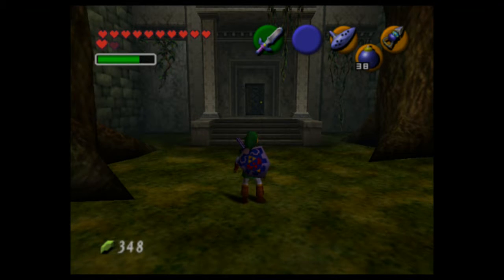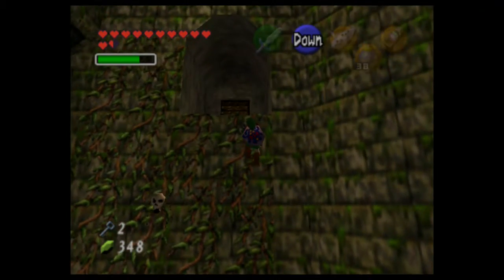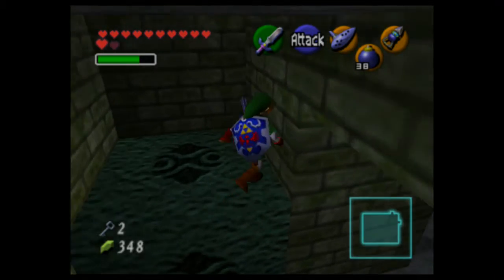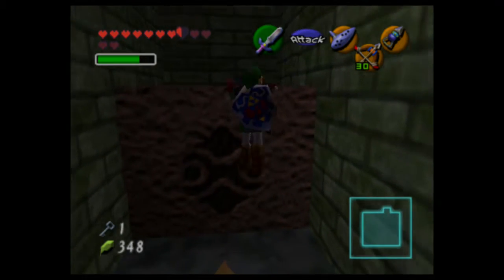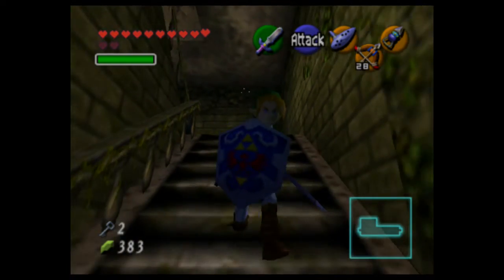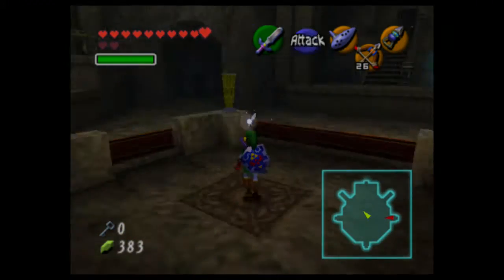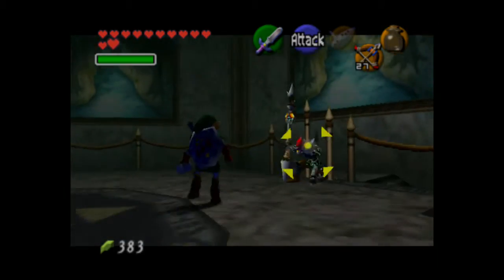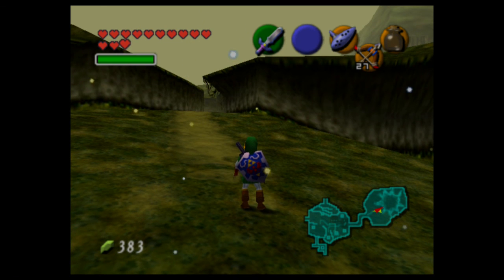The Legend of Zelda: Ocarina of Time - Episode 21: Forest Temple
A mysterious mansion in the forest.